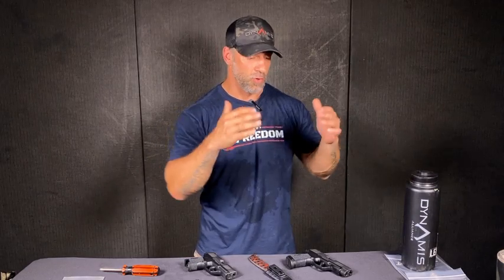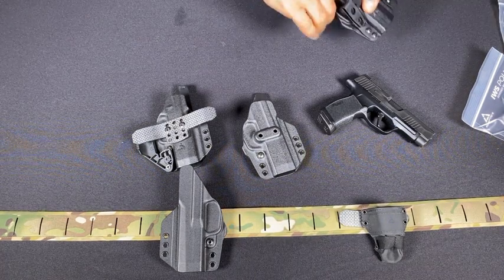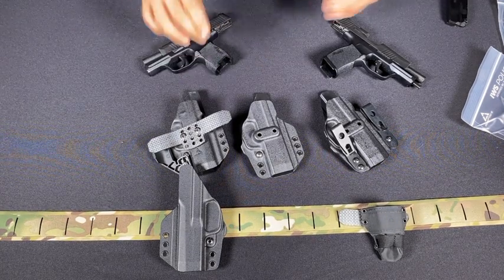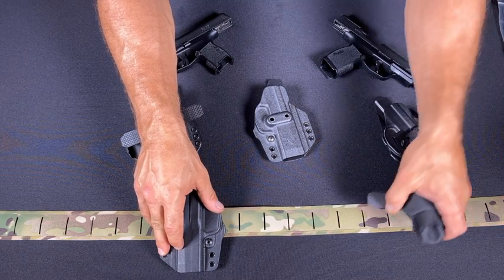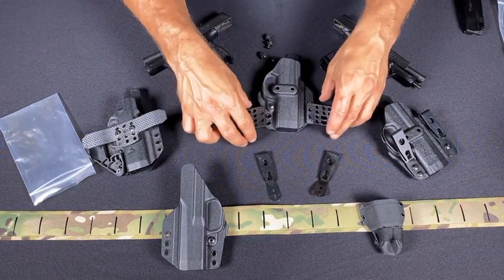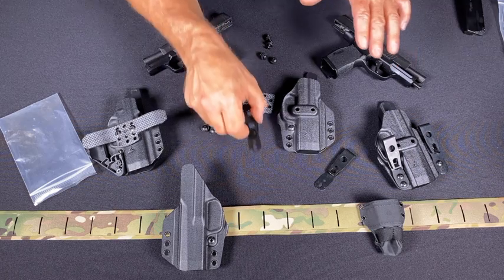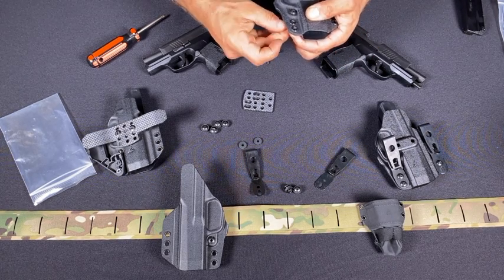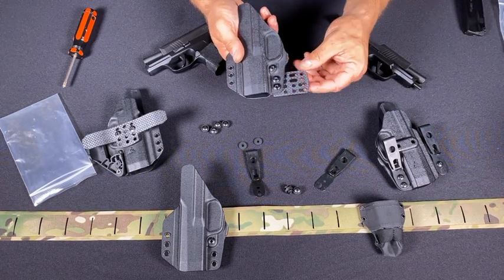Dynamis Alliance SIG-365 HOLSTER SET UP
This is the instructional video that goes along with the Dynamis holster line specifically the Sig-365 holster system.  The holster works with all version of the 365.  In this video Dom Raso explains why we designed the holster, its features, and the adaptability of the different carry options including the Adaptiv-X IWS (integrated waistband system) tabs the allow you to carry in our American made apparel.